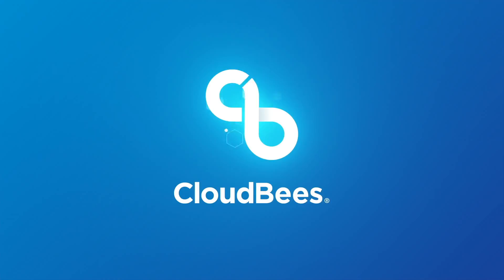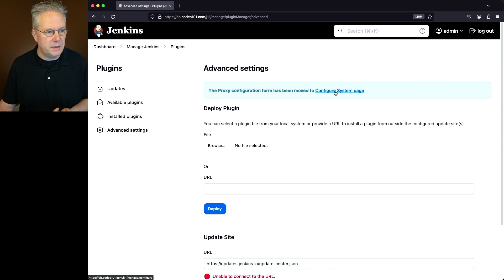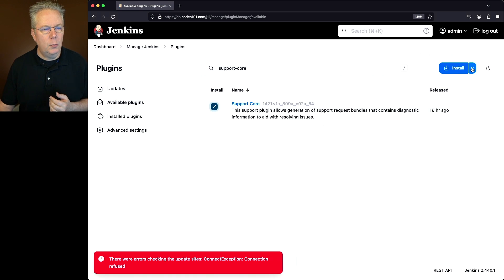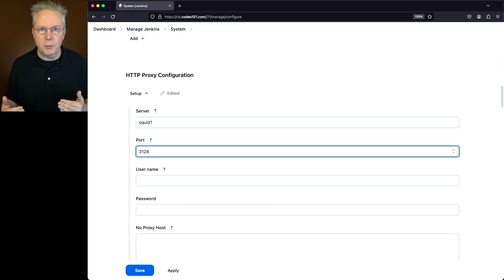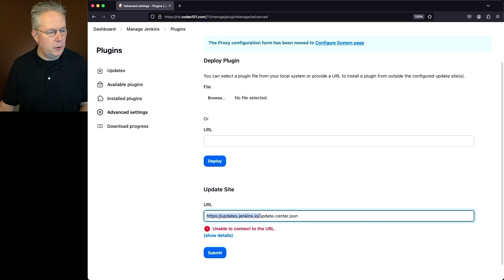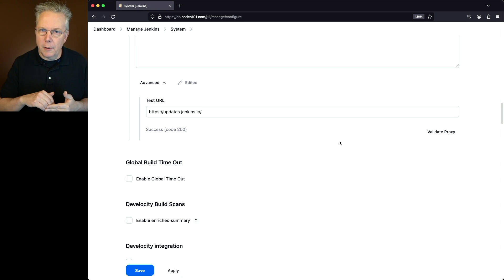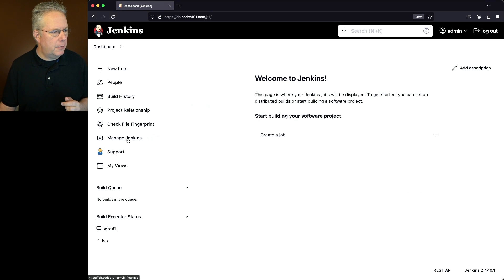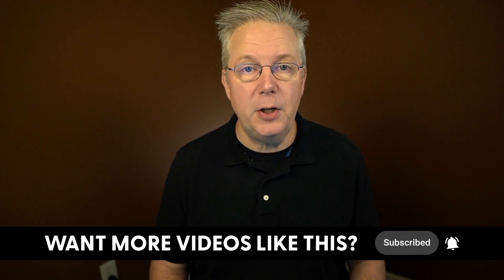How To Set Proxy in Jenkins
Timecodes ⏱:

00:00 Introduction
00:05 Overview
00:18 Starting point
00:23 Where to update the proxy configuration
01:09 Try installing a plugin without the proxy configured
01:53 Make the proxy configuration changes
04:01 Try installing a plugin with the proxy configured